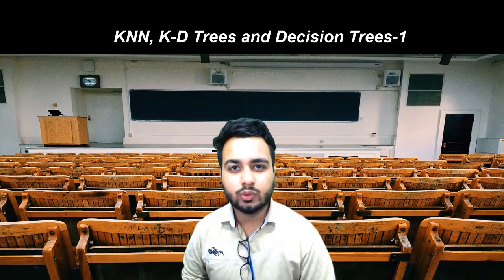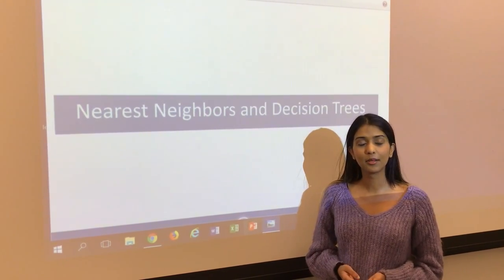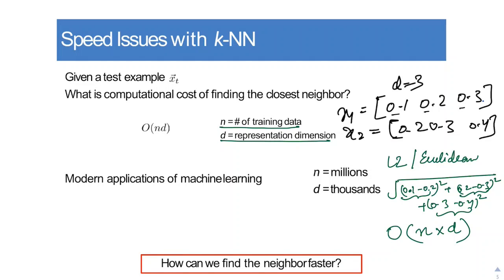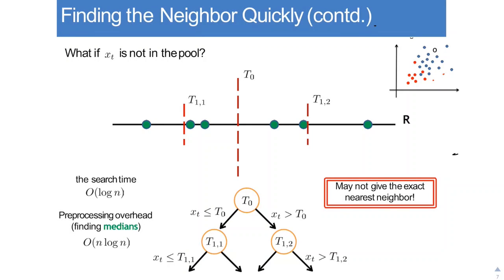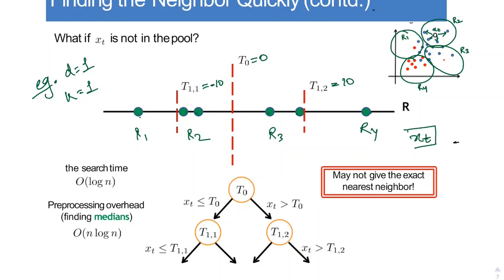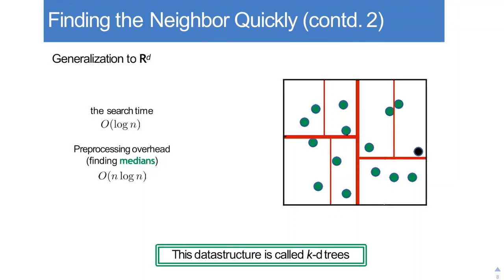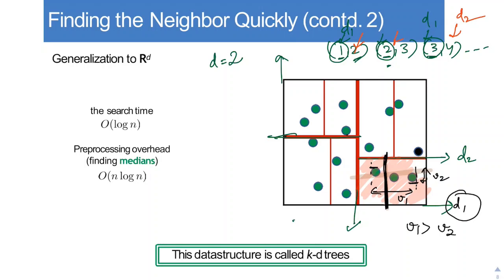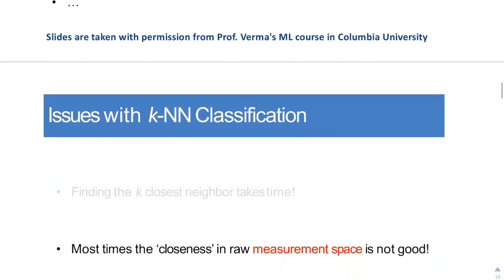Machine Learning - K-Nearest Neighbour, K-D Trees - Shivali Goel, Columbia University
In this lecture, Shivali Goel (MS- Columbia University) teaches about the K-Nearest Neighbours Classifier & K-D Trees.